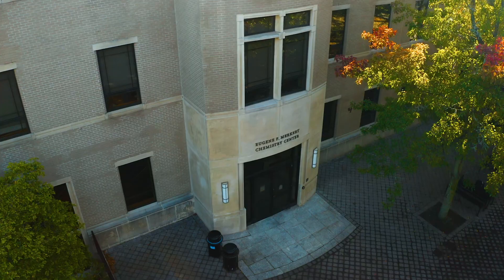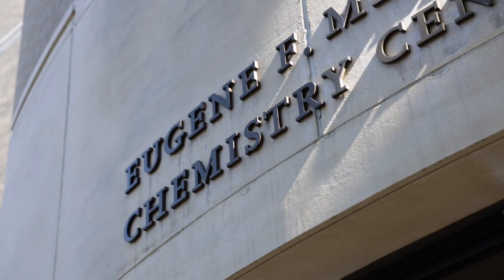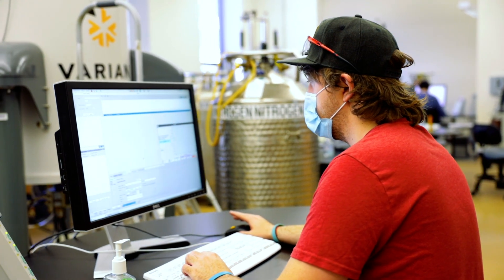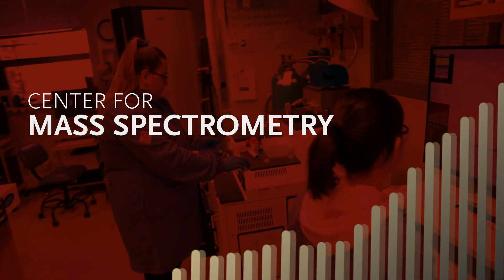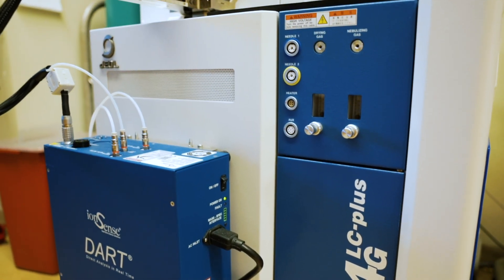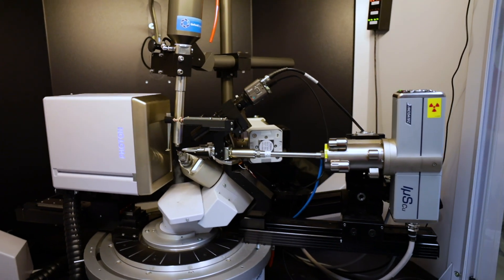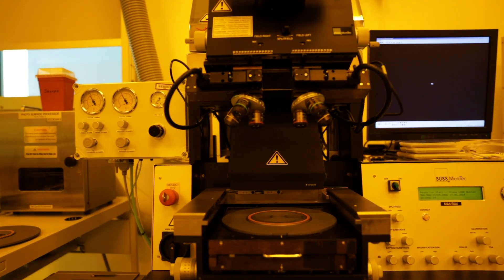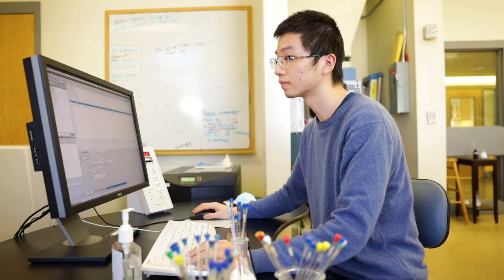Tour Merkert Hall | Boston College Chemistry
Take a tour of Merkert Hall, the home of the Boston College Chemistry Department, and learn more about the tools available to students.